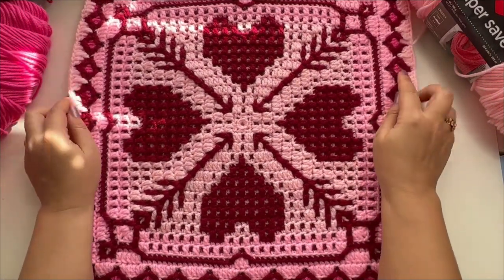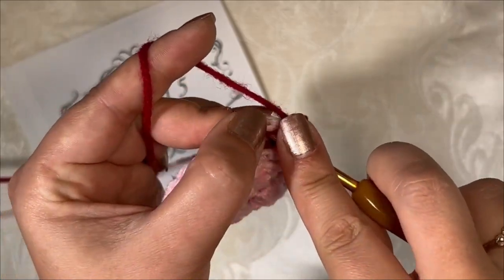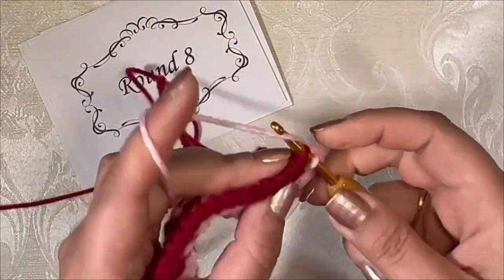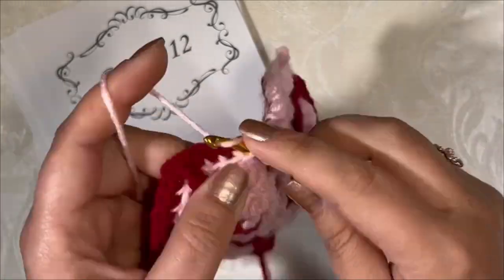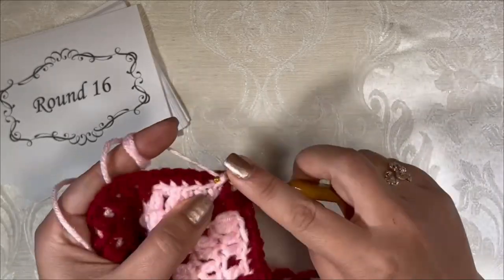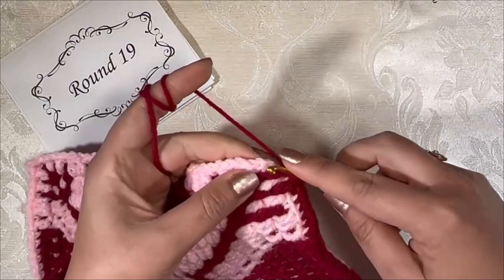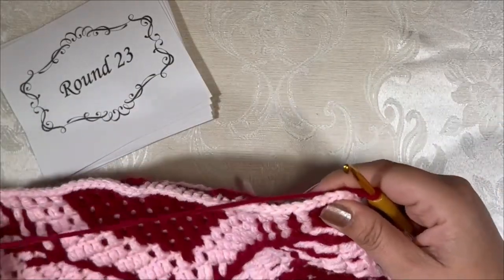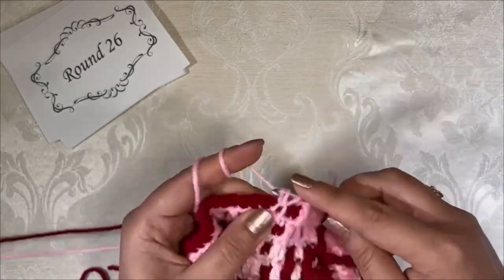CARMEN Mosaic Crochet Square Pattern Video tutorial by Violetta Vieux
Video tutorial on how to crochet "CARMEN" mosaic crochet square/afghan block from the collection LOVELY HEARTS. I recommend having the pattern or the chart along with this video support.

For extra support and to be a part of our crochet community join my Facebook group